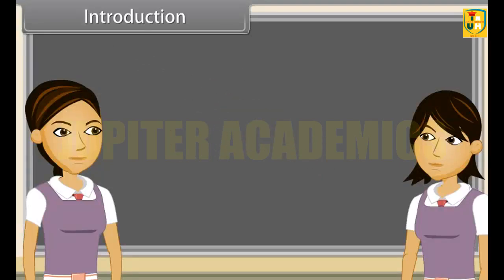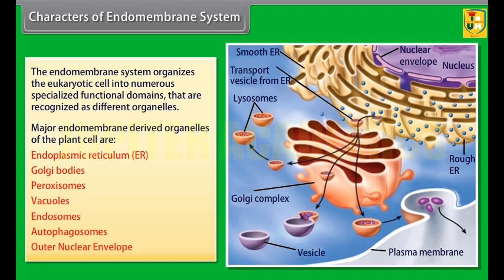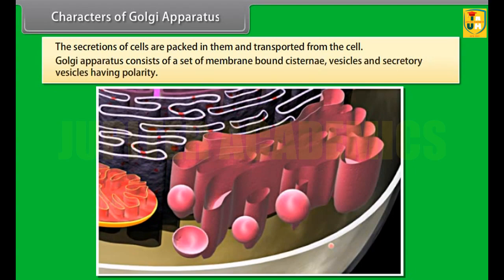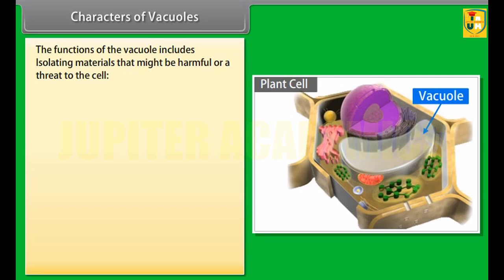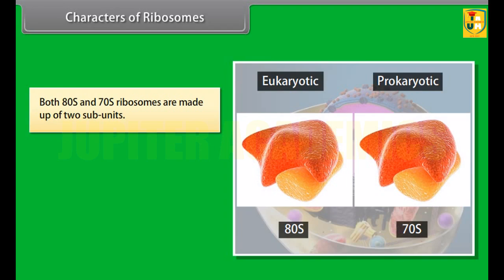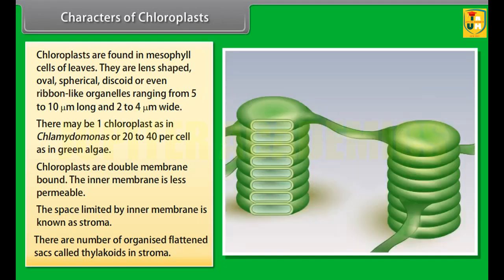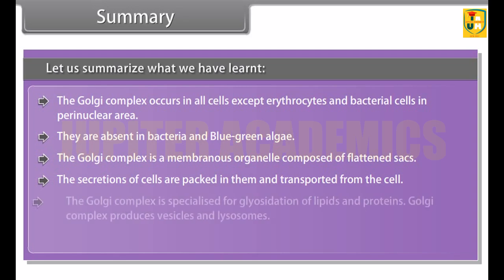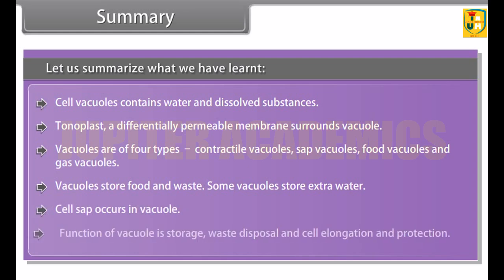"Cell" Organelles The Unit Of Life Part-4 XI th Biology CBSE Based.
Learn about Cell Structure , Cell Organelles